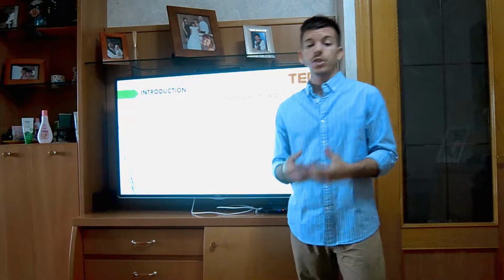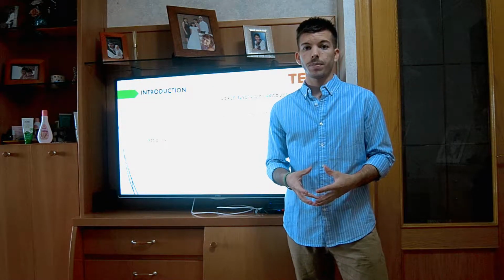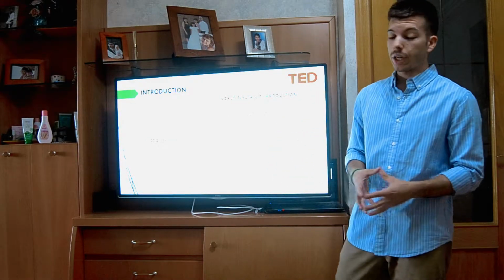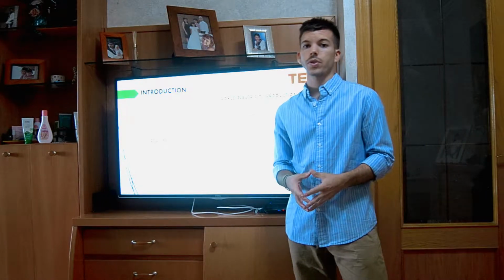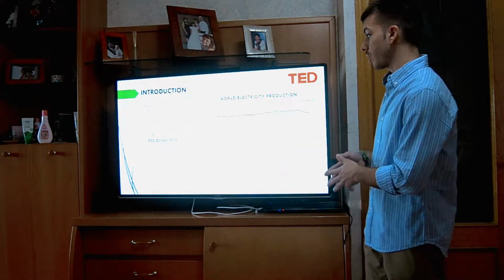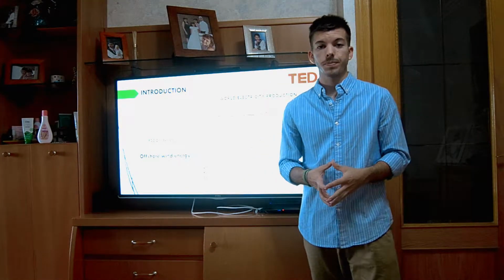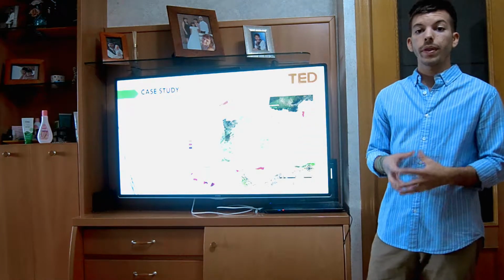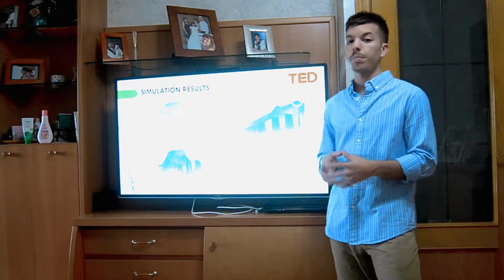Effective Communication_FUE